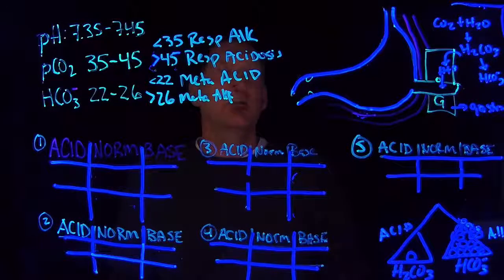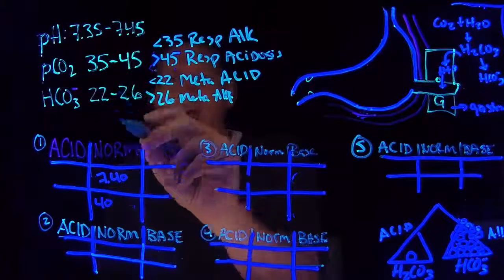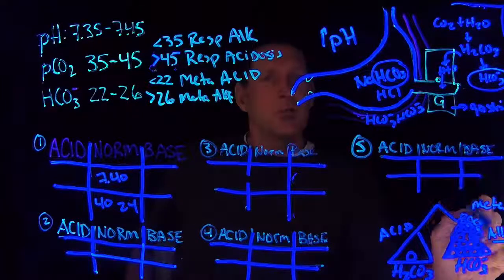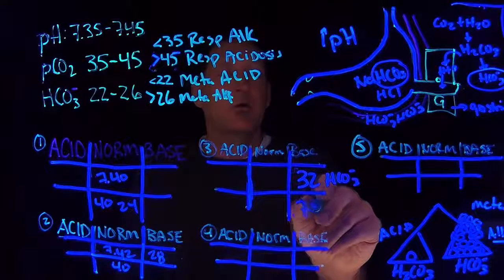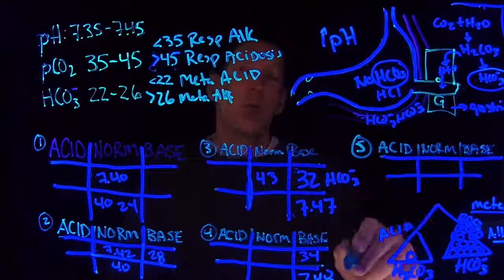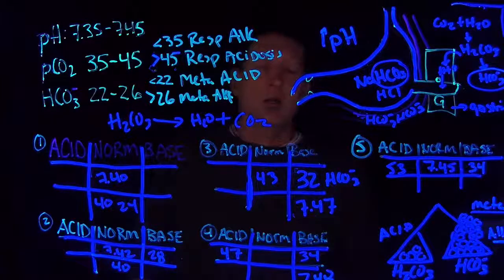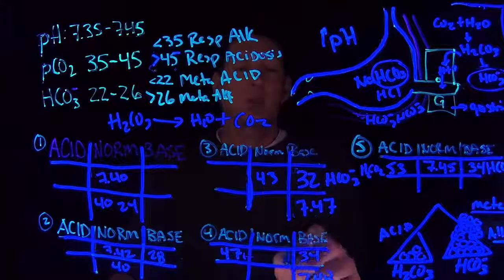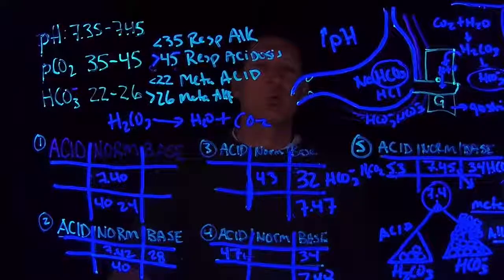NWCU NURS 610: Acid-Base case study